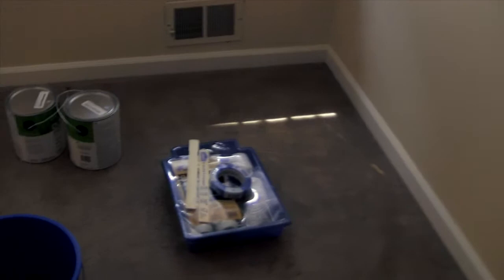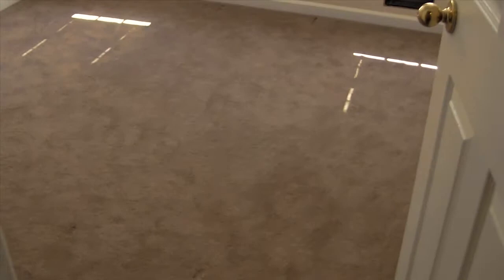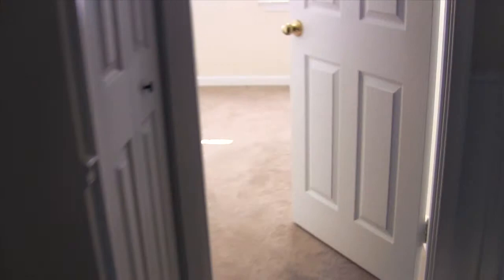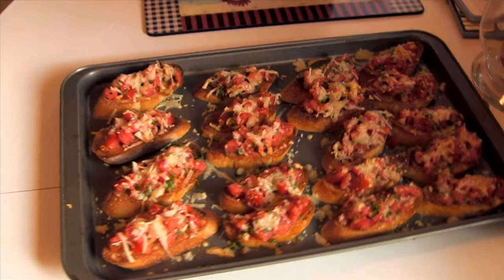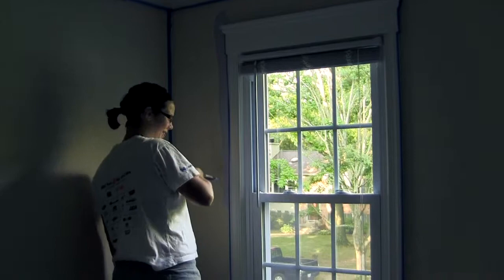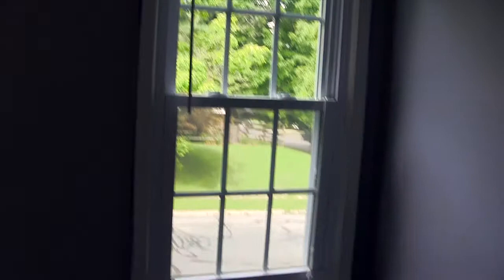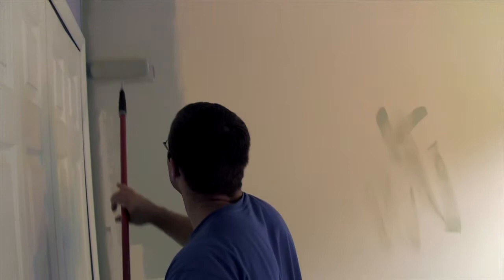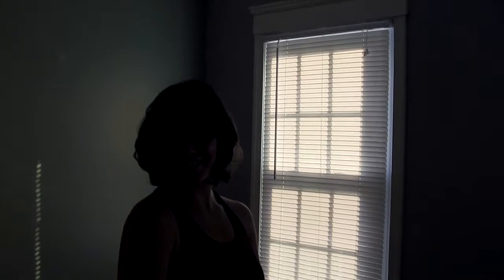Plastic or Paper - Painting the Nursery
It's a start to making room for the baby!